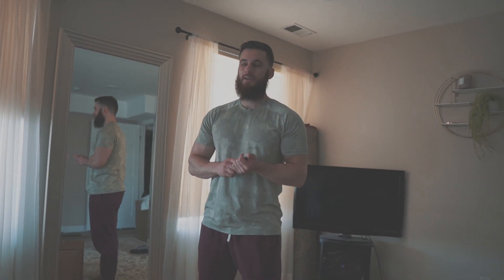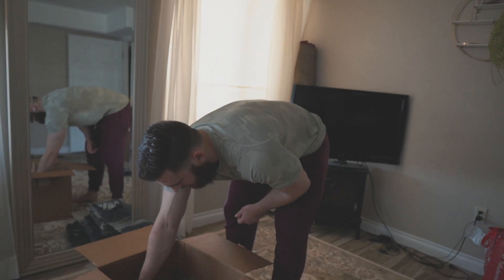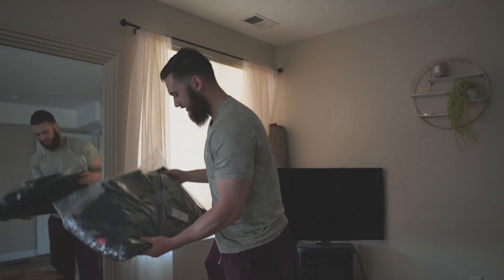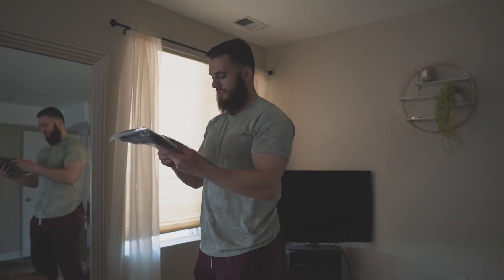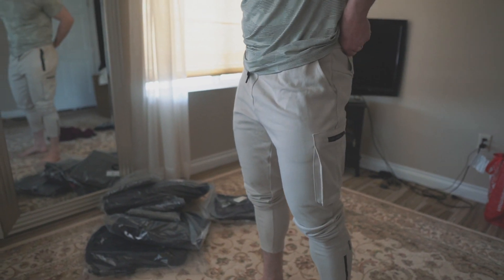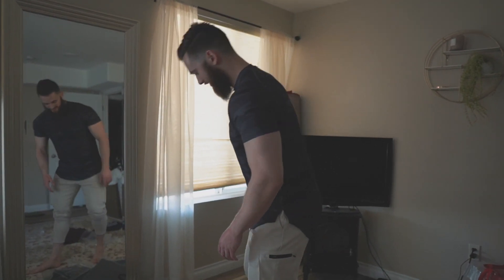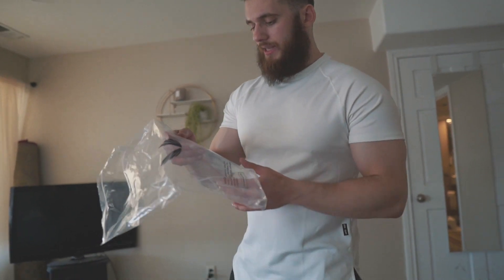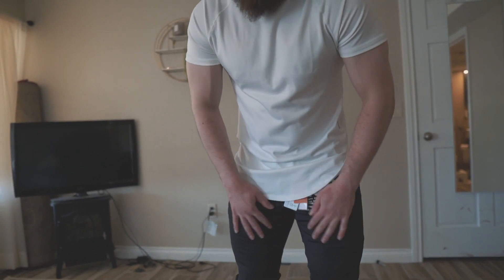ASRV Clothing Review 2020- Best Gym Clothes For Men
ASRV review of their newest collections from 2019 and 2020, including asrv shorts, asrv joggers, asrv hoodies, asrv headband, asrv bags and more. ASRV has been innovating the fitness clothing brands and gym wear for years, and this year I believe they've perfected their clothing. This is hands down the best gym clothes for men, and women could possibly wear their clothes as well! When it comes to gym clothing, there are several features that are a must for me, including comfort, performance, aesthetics, and antibacterial properties. Aesthetic Revolution delivered on all of those key points and I could not be any happy with their clothing. They also sent an unreleased duffle bag and a sold out back bag as well!

Here is a list of the items that were reviewed:

ASRV Bags:
0275. Modular Everyday Pack - Black
Unreleased Duffle Bag

ASRV Shorts:
0258. SilverPlus® 5” Liner Cargo Short - Black
0239. Garment-Dyed French Terry Short - Washed Black
0202. Train-Lite™ Shirt Loop 7" Conditioning Short - Black Camo

ASRV Hoodie:
0234. Garment-Dyed Reverse Knit Hoodie - Olive

ASRV Vest:
0263. Hipora® Waterproof Down Vest - Black

ASRV Tank:
0272. SilverPlus® Garment-Dyed Tank - Faded Off-White

ASRV Shirts/Tops:
0240. SilverPlus® Technical Cinch Tee - Washed Merlot
0160. SilverPlus® Mesh Established Tee - Black Camo
0147. SilverPlus® Established Tee - White
0260. SilverPlus® Mock Neck Long Sleeve - Black

ASRV Socks:
Performance Crew Socks - Black

ASRV Headband:
0249. Train-Lite™ “ASRV” Headband - Black

ASRV Joggers:
0218. Signature Utility Jogger - Olive
0242. Core Division Cargo Zip Jogger - Off-White
0215. SilverPlus® ATB Utility Field Jogger - Black

JOINT SUPPLEMENTS I USE:
Spring Valley Turmeric Curcumin
Wiley’s Finest Peak EPA 1000mg EPA + DHA Omega-3
Move Free Joint Health Supplement

GEAR I USE:

ZOOM LENS
PRIME LENS
BEST $50 JOGGERS